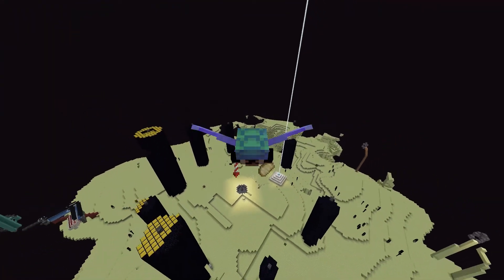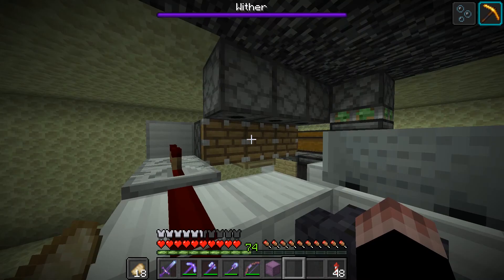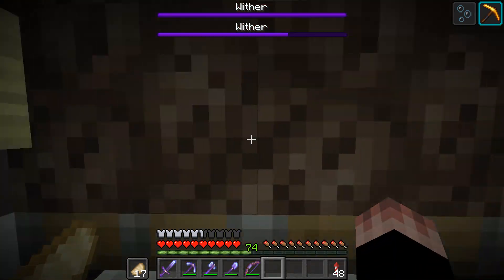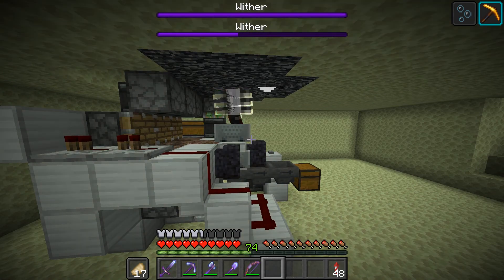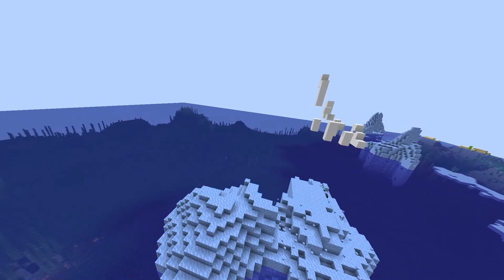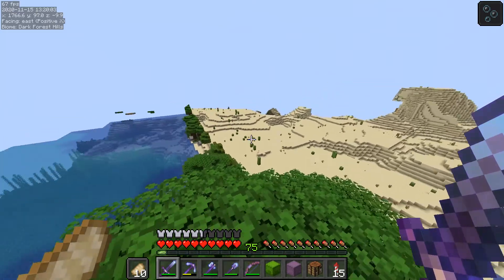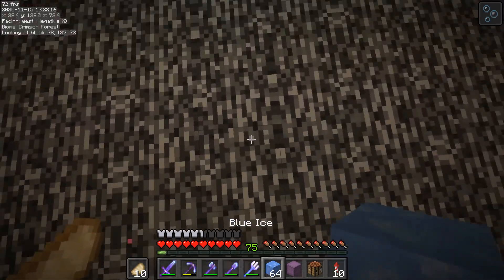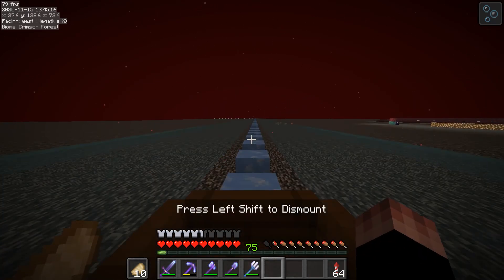LeaF Craft Episode 21: THE BEACON FARM!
In this episode, we construct an automatic wither killing machine. This machine is able to deliver over 90 nether stars per hour when fully loaded. We also start work on high speed nether tunnels using blue ice. Enjoy!

LeaF Craft is an invite only content creator server hosted by MasterZaiahzoo. We are currently on season one.

The wither farm was designed by @shulkercraft.

Cinematic scenes captured with the replay mod.

Music used in this video:
MasterZaiahzoo - Angry Aliens
NickoLitto - Lil Uzi Vert Type Beat
NickoLitto - Unreleased Timelapse Music
Streambeats by Harris Heller - Ambient Gold
Streambeats by Harris Heller - Radiant Vibes
Streambeats by Harris Heller - Aurora